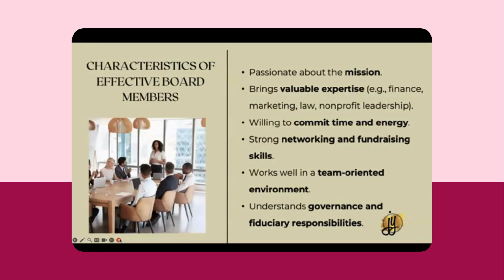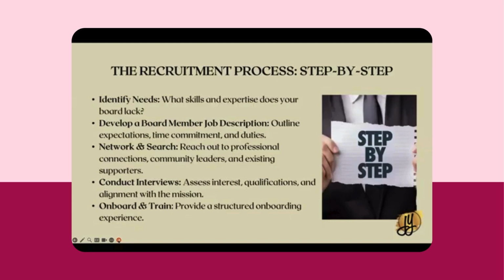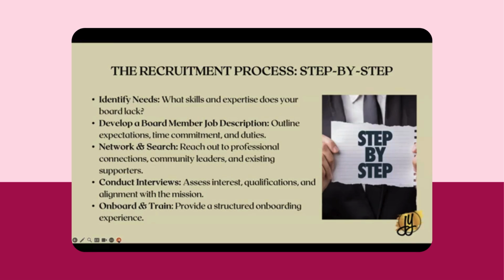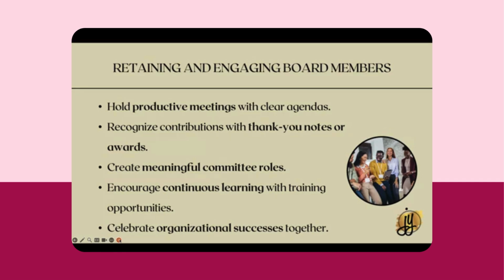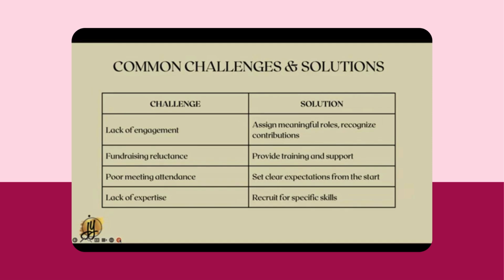Nonprofit Leadership Essentials Training – Week 3: Board Development & Team Building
🛠️ Building a Strong Board & Team is Key to Nonprofit Success! 🛠️

In Week 3 of the Nonprofit Leadership Essentials Training, we dive into board development and team building, covering essential strategies to recruit, engage, and strengthen your nonprofit’s leadership team. A well-structured board and a committed team are critical for sustainability, fundraising, and mission impact.

🔹 What You’ll Learn in This Session:
✅ Roles & responsibilities of board members and leadership teams
✅ How to recruit and onboard mission-aligned board members
✅ Strategies to improve board engagement, fundraising, and accountability
✅ Volunteer and staff management: recruitment, retention, and culture-building

📌 Assignments:
✍ Identify key skills missing on your board and create an ideal board member profile
🗣 Draft a board recruitment plan to attract the right leaders for your nonprofit

💡 A strong board and team create a lasting impact! Ready to strengthen your nonprofit’s leadership? Watch now! 🎥

📩 To sign up for the training, register